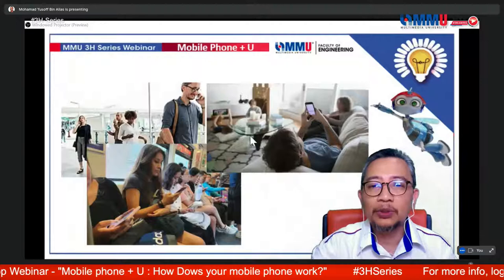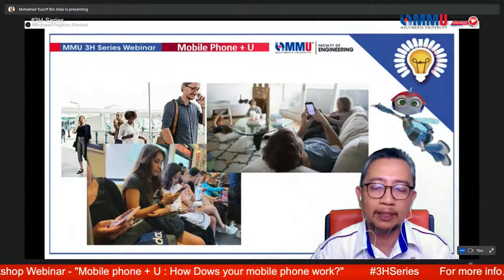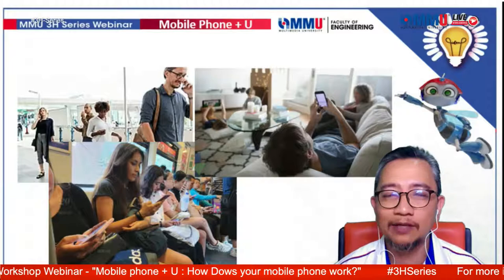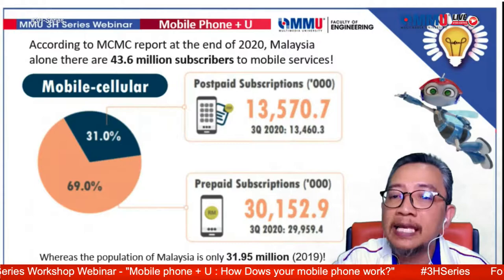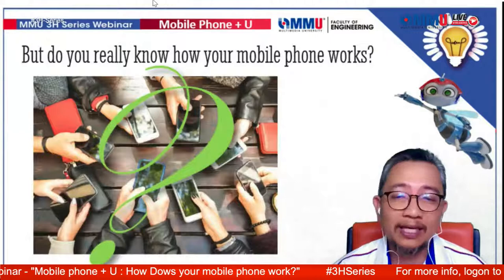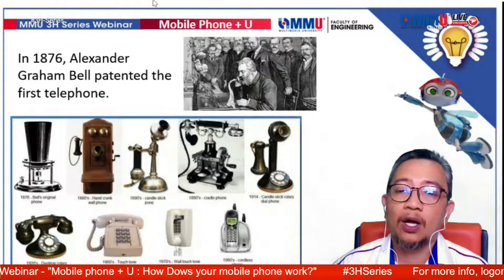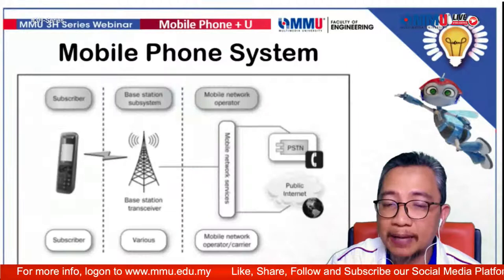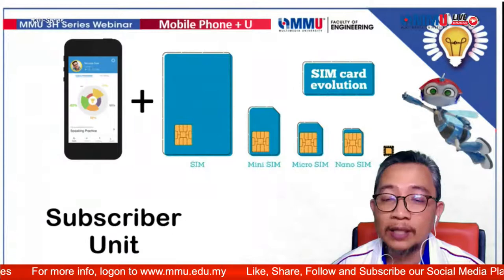3H Webinar Series - Mobile phone + U : How does your mobile phone work?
Watch 3H Webinar Series - Mobile phone + U : How does your mobile phone work?